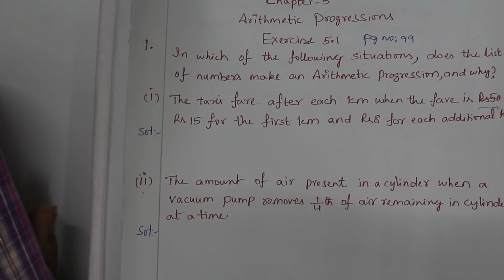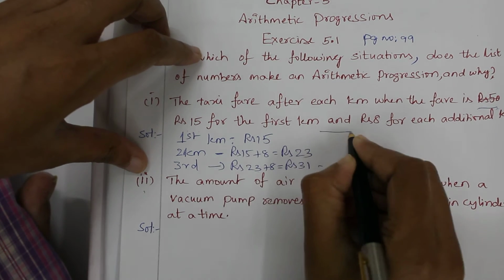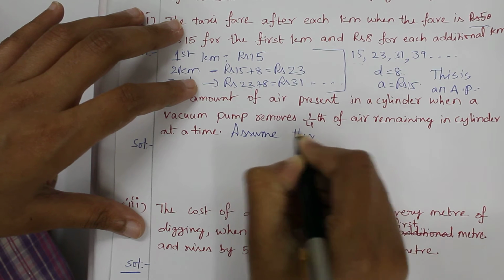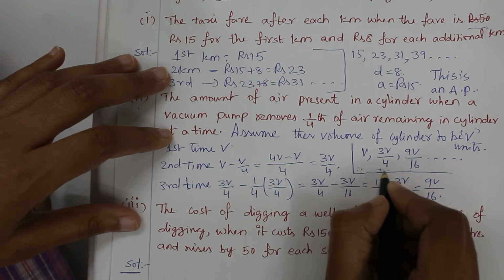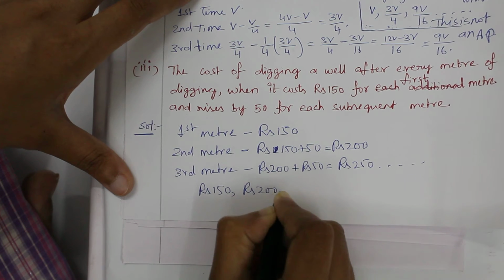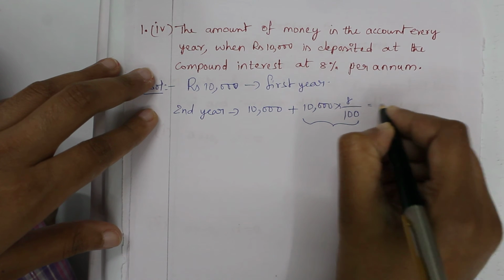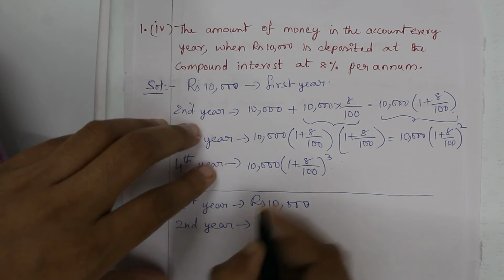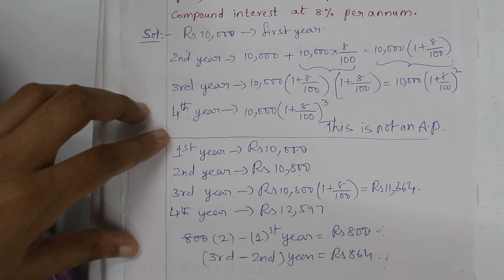NCERT Maths Class 10 Chapter 5 Arithmetic Progressions Exercise 5.1 Q1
Arithmetic Progressions
Chapter 5